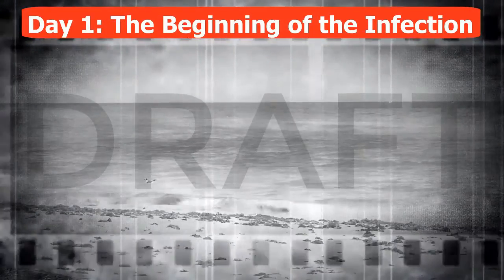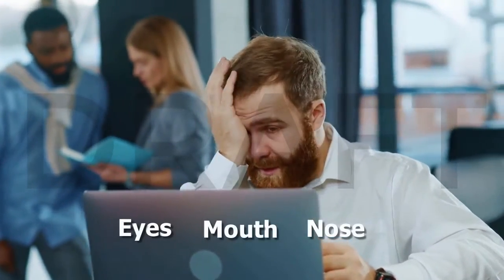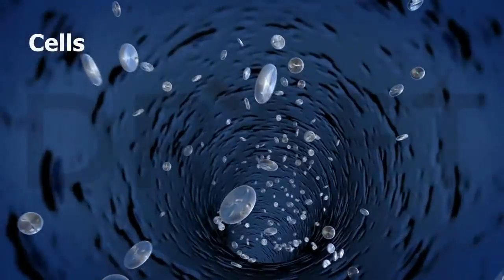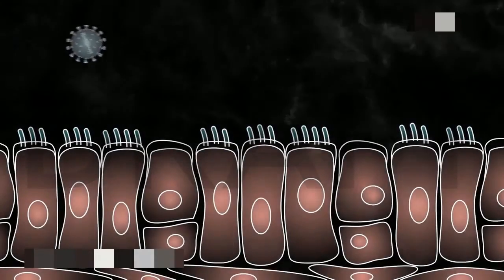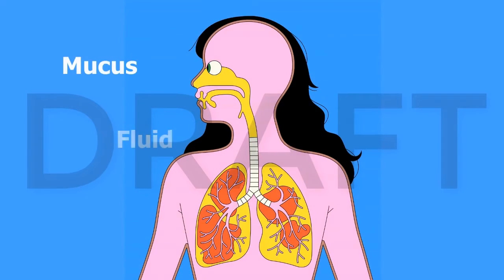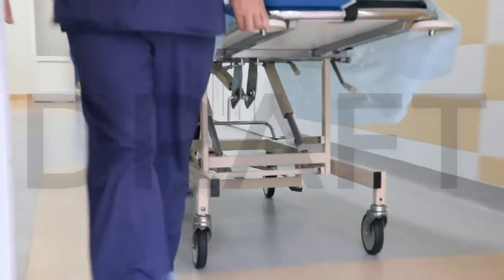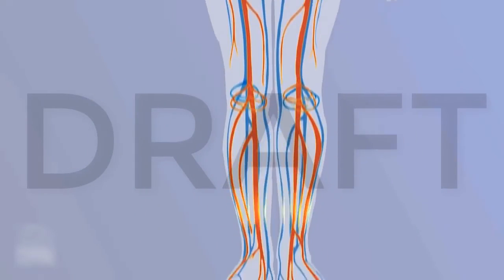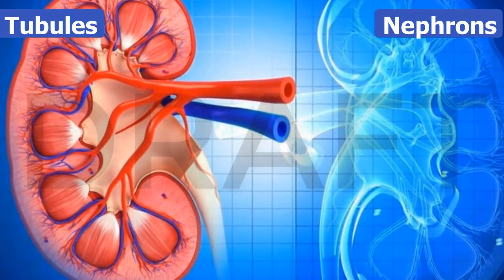How Covid-19 causes death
explain how conoravirus invades into human body causing damage